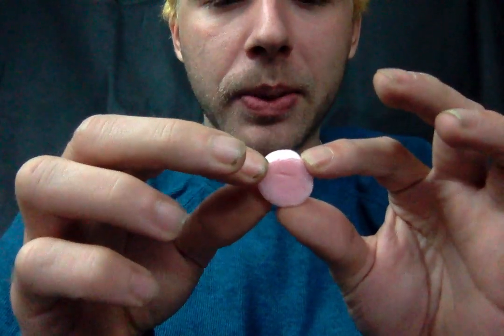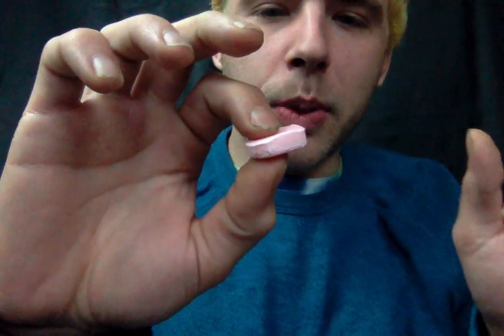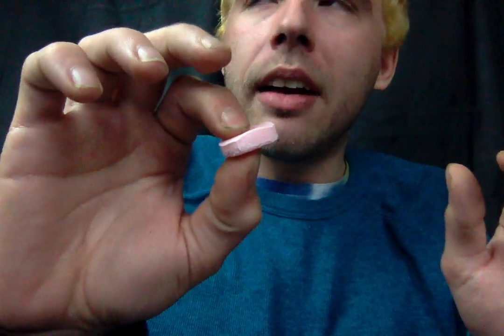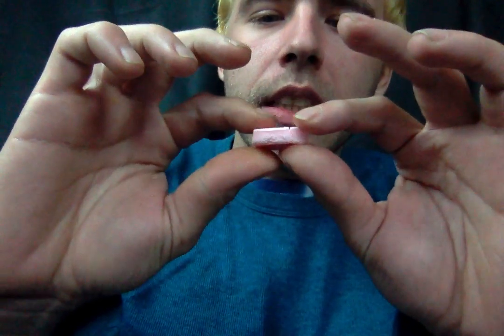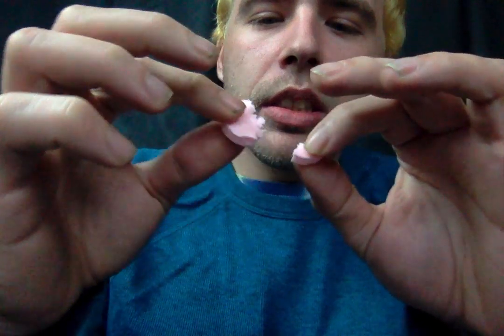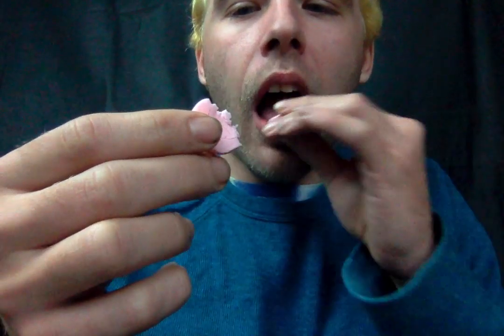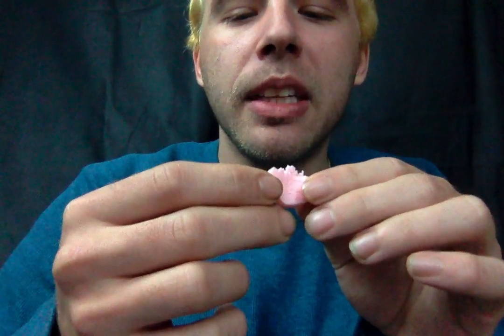Happy valentines Candies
I made candies for you guys but they are still to doughy